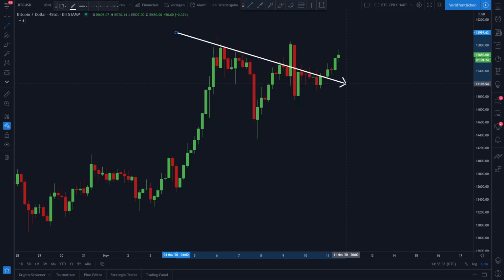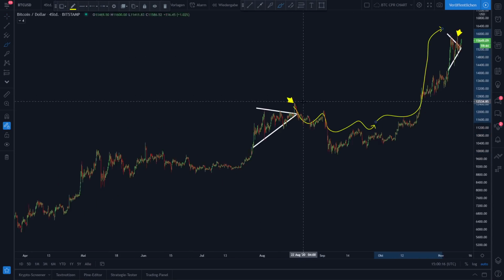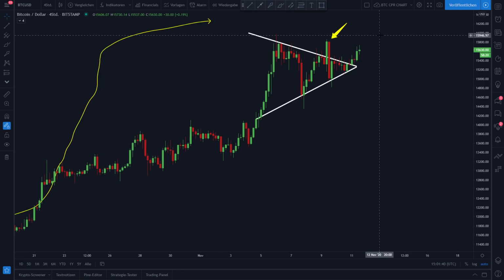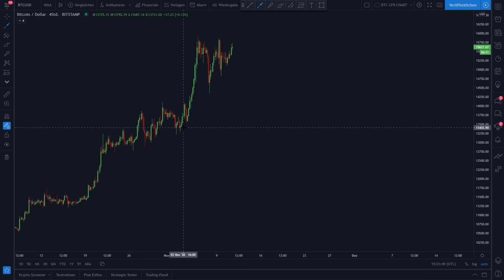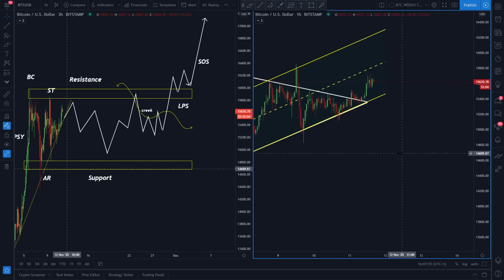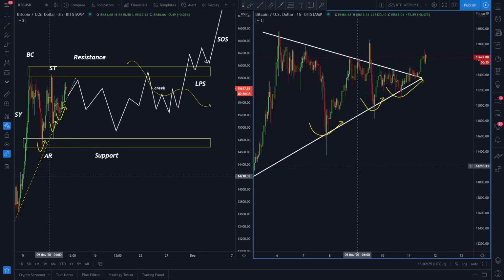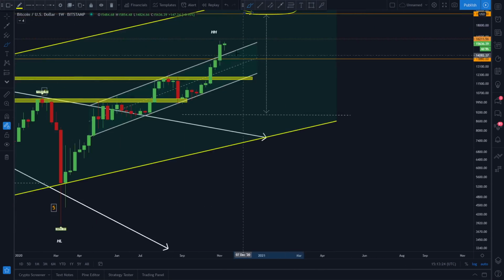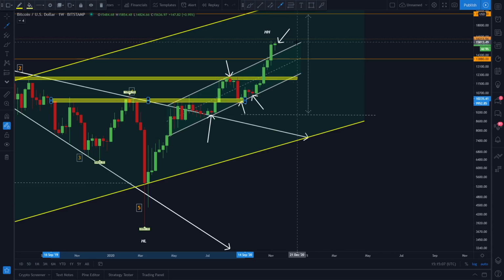BITCOIN MASSIVE BREAKOUT IMMINENT!!!!!!????? [WATCH THIS FIRST!!!!]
*** JOIN FREE CPT VIP TRADING CHANNEL:***

2)🔶 Deposit 0.03 BTC minimum

3) 🔶DM me your UID on Telegram ( In "Account & Security" you'll find the UID)

⏰ Time Stamps ⏰
0:00 BITCOIN FRACTAL+SYMMETRICAL TRIANGLE BREAKOUT
4:02 BITCOIN WYCKOFF ANALYSIS
6:40 BITCOIN WEEKLY BROADENING WEDGE